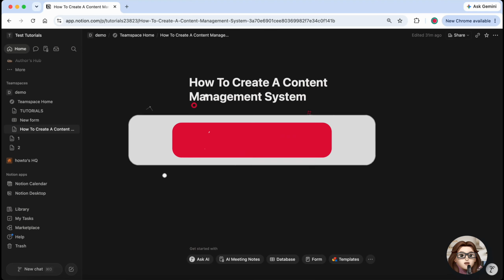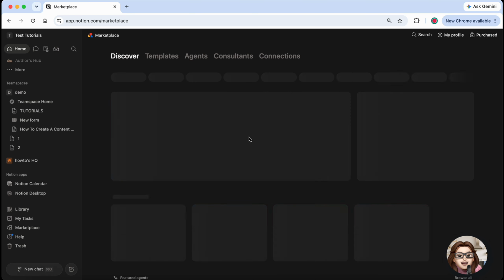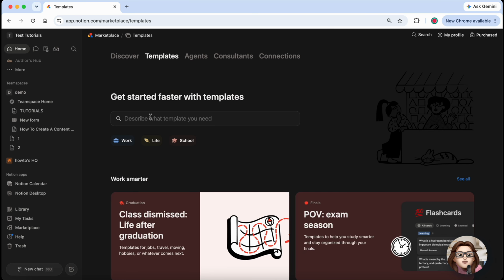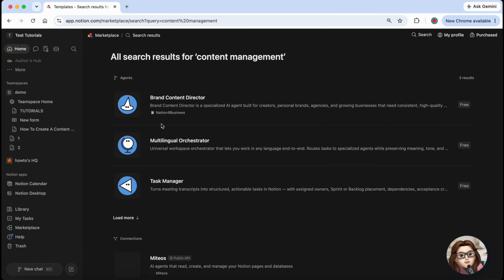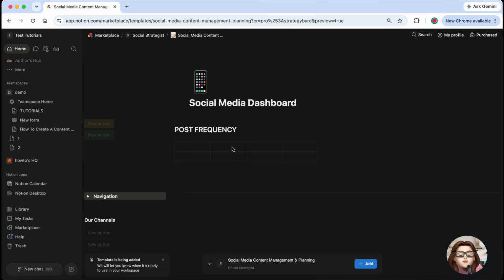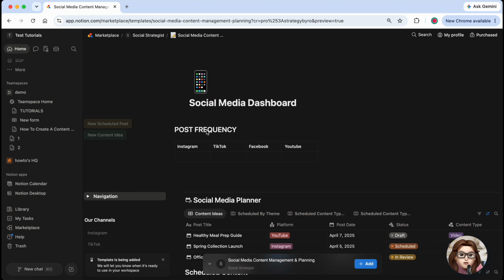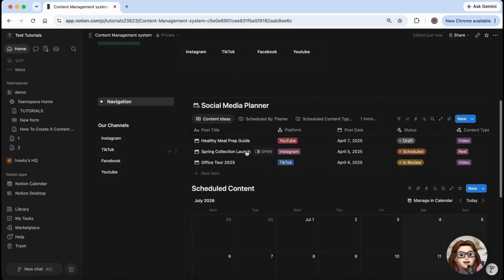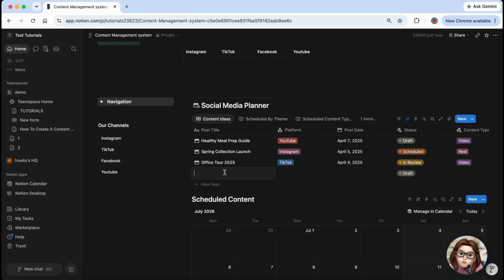How To Create A Content Management System In Notion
Want to create a Content Management System (CMS) in Notion? In this step-by-step tutorial, you'll learn how to build a powerful content management system that helps you plan, organize, track, and manage all of your content from one centralized workspace.

In this video, I'll show you how to create a CMS database in Notion, add properties such as content title, content type, platform, author, publish date, status, priority, keywords, and tags. You'll also learn how to organize your content using table, board, calendar, gallery, and timeline views, making it easy to monitor every stage of your content production process.

A Notion Content Management System is perfect for YouTubers, bloggers, social media managers, marketers, freelancers, agencies, and business owners. Whether you're managing YouTube videos, blog posts, newsletters, podcasts, Instagram posts, LinkedIn articles, or marketing campaigns, this setup helps you keep all of your content organized and your publishing schedule on track.

You'll also discover how to create reusable content templates, link related databases for research and assets, assign tasks to team members, track content progress from idea to publication, and build dashboards that give you a complete overview of your content pipeline. By keeping everything in one workspace, you'll reduce manual work, improve collaboration, and create a more efficient content creation workflow.

This tutorial is beginner-friendly and works with the latest version of Notion. By the end of this video, you'll have a fully functional Content Management System that helps you organize ideas, manage production, schedule publishing, and streamline your entire content workflow.

If you found this tutorial helpful, don't forget to like the video, subscribe to the channel, and turn on notifications for more Notion tutorials, productivity tips, content creation guides, database tutorials, and no-code workspace ideas.

This video shows you How To Create A Content Management System In Notion! Watch this Video till the end to learn How To Create A Content Management System In Notion.

Were you able to figure out How To Create A Content Management System In Notion? Share this with your friends who want How To Create A Content Management System In Notion.

Problem Solved in this Video-:

What Do you Think of How To Create A Content Management System In Notion?